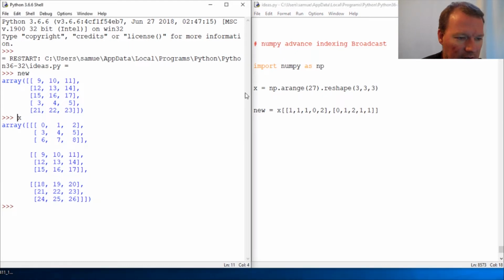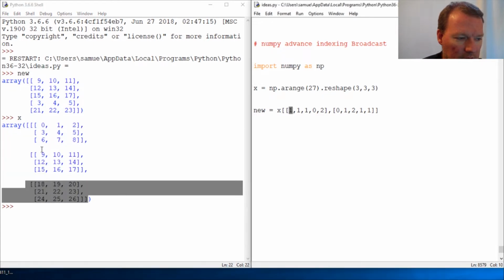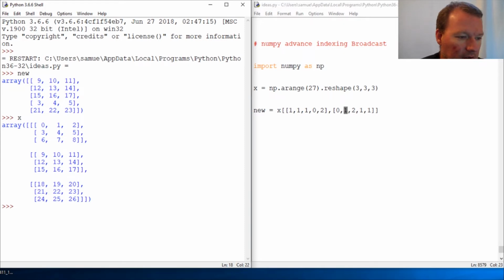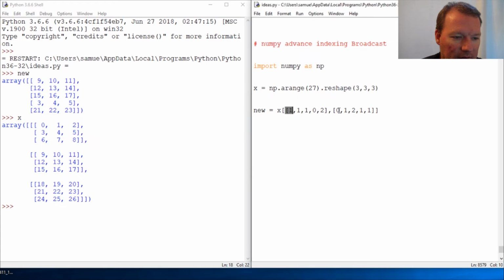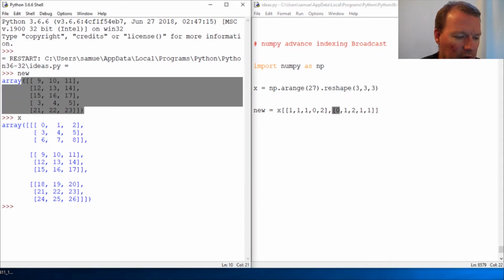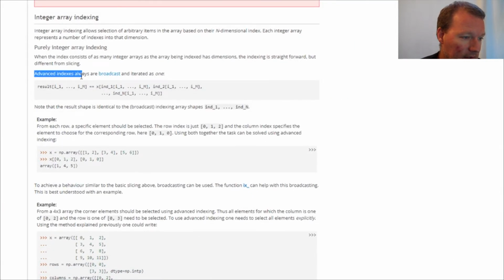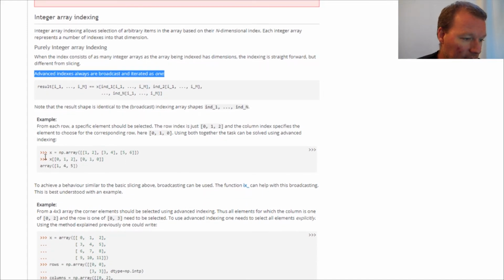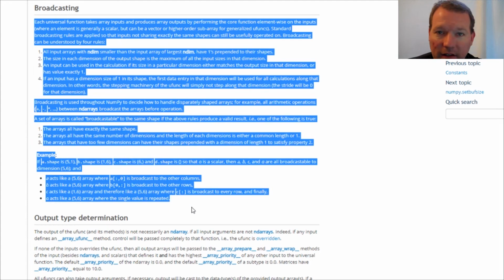Python Basics Tutorial Numpy Advance Indexing Broadcast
Learn how to use advance indexing from numpy for python programming